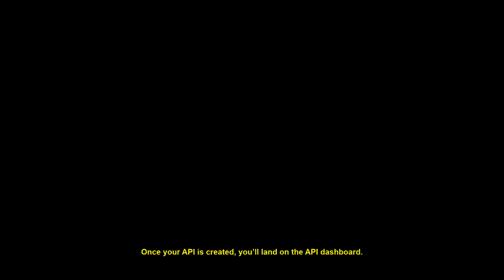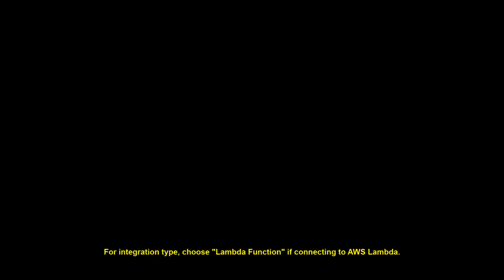How to Build an API Gateway with Amazon API Gateway - Full Guide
In this comprehensive tutorial, you'll learn how to build an API Gateway using Amazon API Gateway from scratch. Whether you're a beginner or an experienced developer, this full guide will walk you through every step of the process. Discover how to manage your APIs efficiently, implement security features, and monitor performance effectively. By the end of this video, you'll have the skills to create robust APIs that can handle varied workloads.